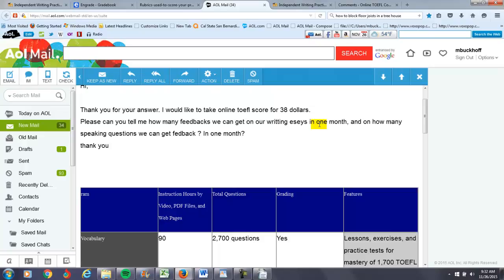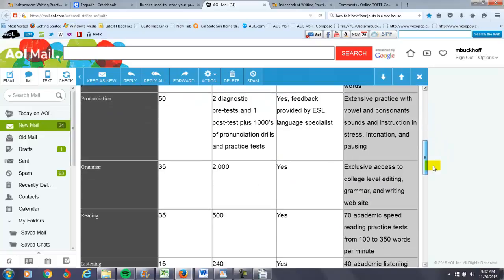How much TOEFL speaking and writing feedback do you provide?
Hi,

Thank you for your answer. I would like to take online toefl score for 38 dollars. Please can you tell me how many feedbacks we can get on our writting eseys in one month, and on how many speaking questions we can get fedback ? In one month?